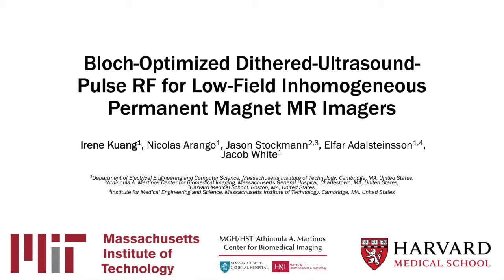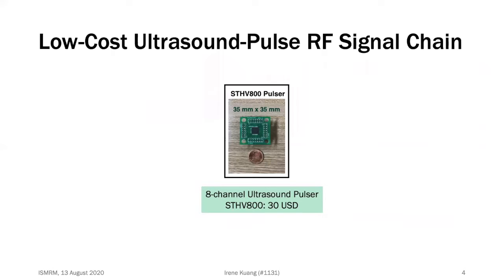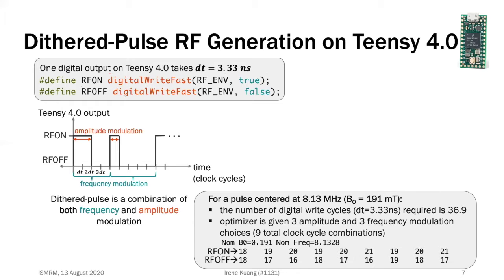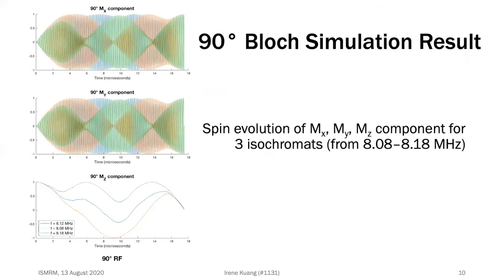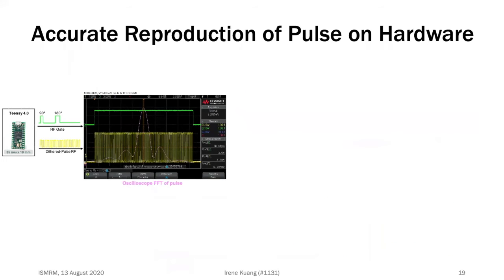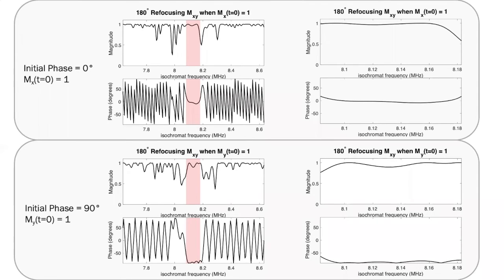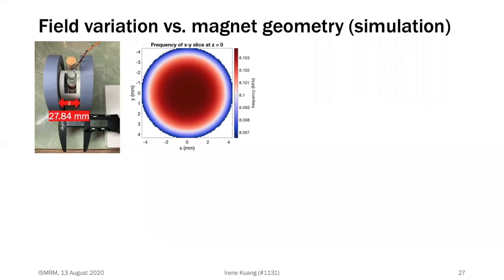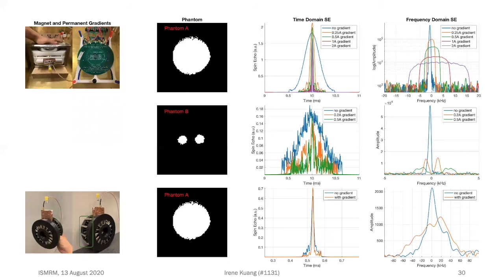Bloch-Optimized Dithered-Ultrasound-Pulse RF for Low-Field Inhomogeneous-Permanent-Magnet MR Imagers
ISMRM 2020 Conference Oral Presentation by Irene Kuang (PhD student @ MIT)